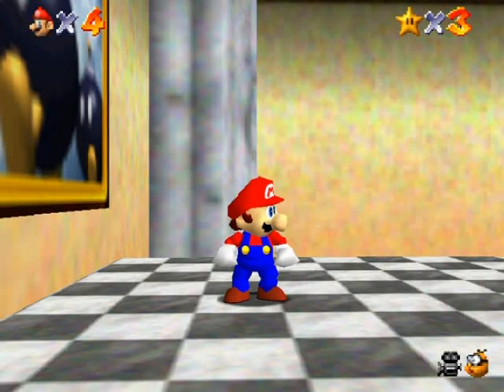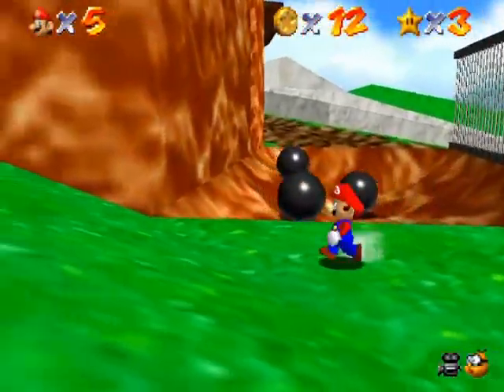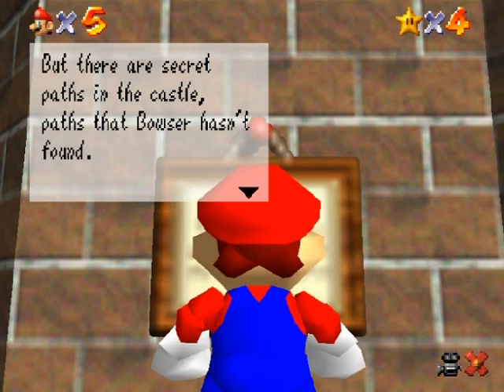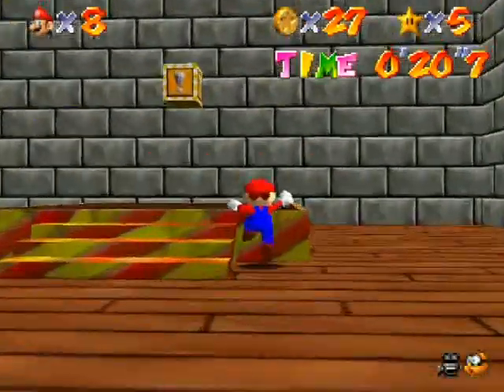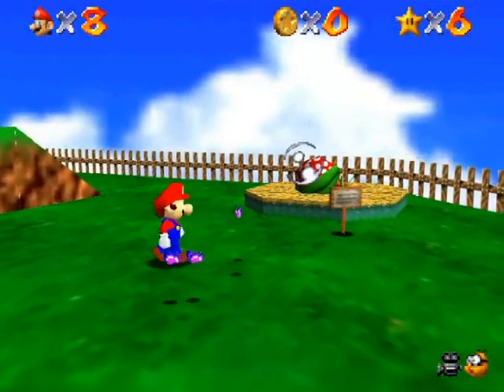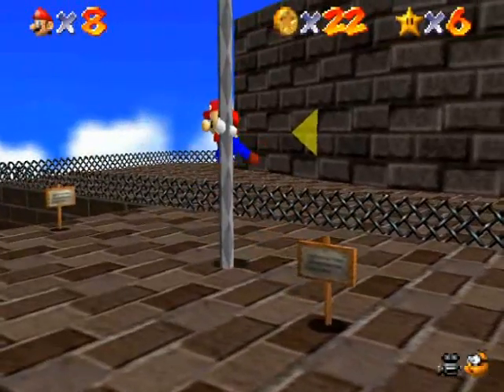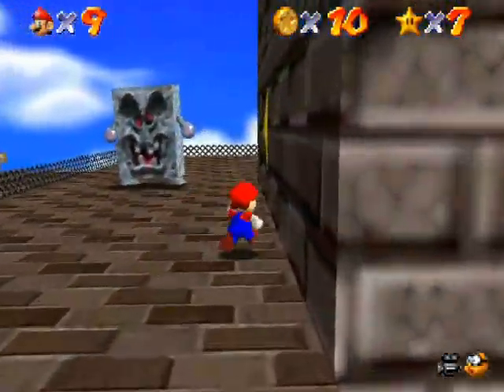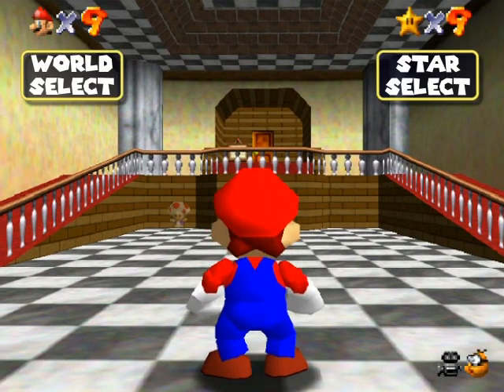Super Mario 64 Walkthrough Part 2: Stomp the Whomps!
Who you gonna call? Rock busters!

I do more than just defeat Whomps, but they are the theme

Annotation correction corner:
4:47 "Save" Bowser? Yeah, I really flubbed that line up, lol!

Time Stamps:

World 1: Bob-Omb Battlefield
0:00 Star #4: Find the 8 Red Coins

Castle's Secret Stars:
4:10 The Princess's Secret Slide
6:30 The Princess's Secret Slide (Under 21 Seconds Race)

World 2: Whomp's Fortress
8:45 Star #1: Chip Off Whomp's Block
14:08 Star #2: To the Top of the Fortress
15:27 Star #3: Shoot Into the Wild Blue